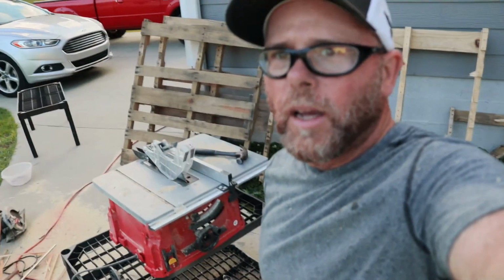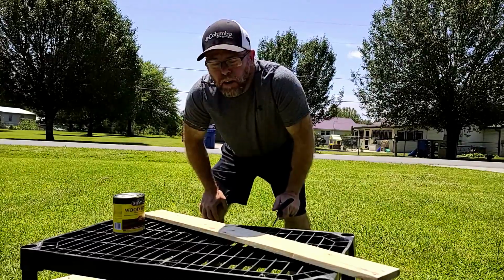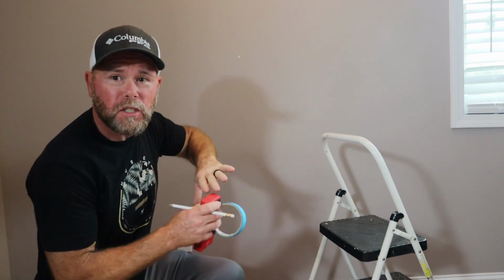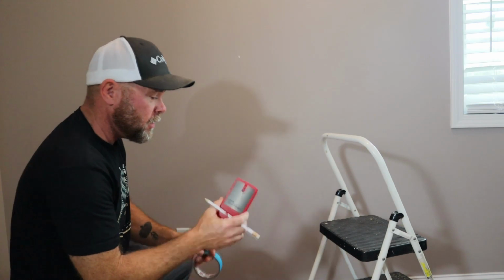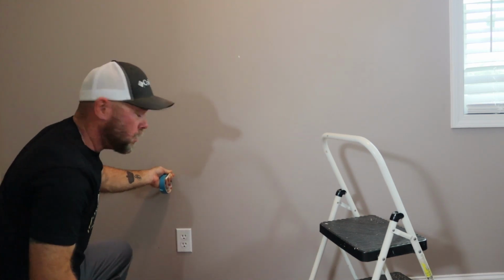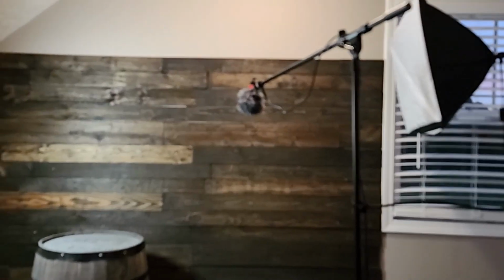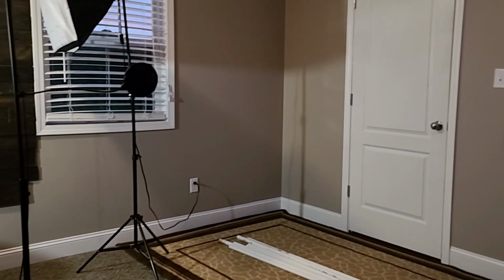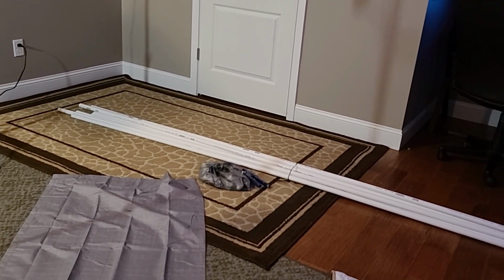WOW! I CAN'T BELIEVE HOW THIS RECLAIMED WOOD WALL TURNED OUT IN MY STUDIO.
This video goes through how i finally quit procrastinating starting a you tube channel  and how i set up my studio. this video is to show everyone that anyone can get started just like i did. Each week i will be tackling another prject that i have been putting off.

Table saw, palm sander, skill saw, hammer and nails, level, reclaimed pallets, min wax stain,  pvc pipe, polyester curtains,
MY GEAR
Cannon SL3 camera, boya mm1 microphone, On Stage mic boom, 2 Shenghui soft box light kit, Samsung galaxy s20 ultra, Movo mic,Moment phone case with ND filters.